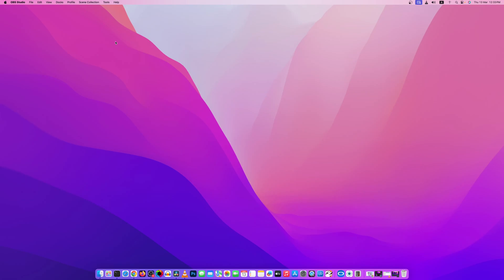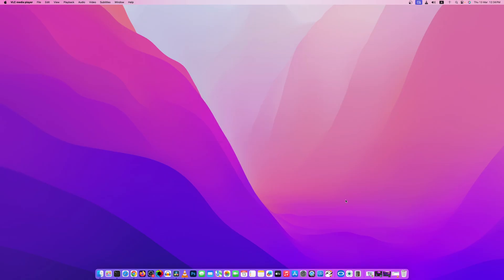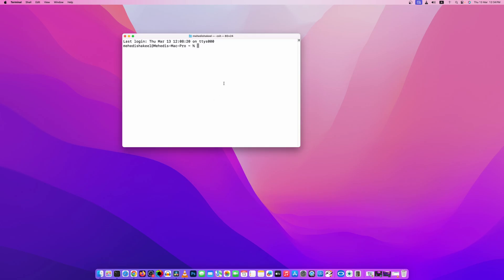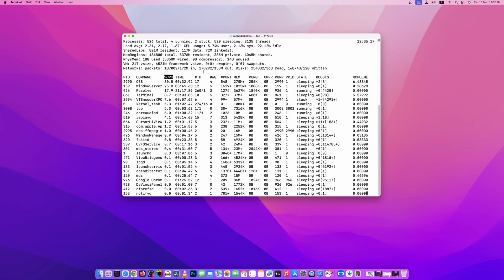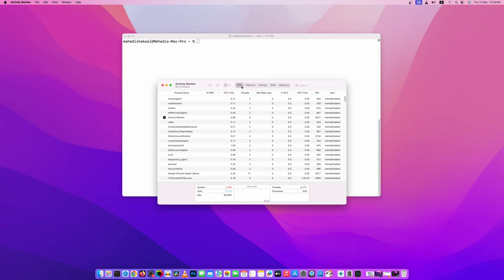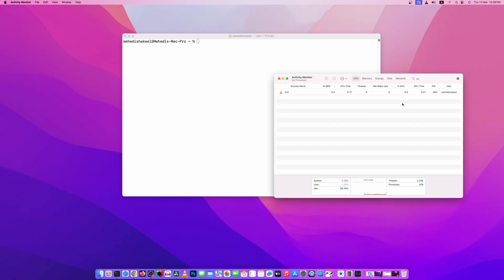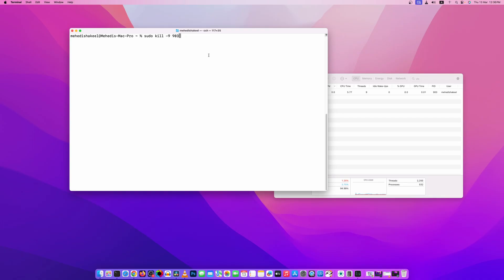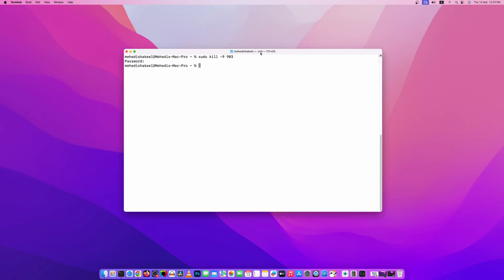How To Force Kill MacOS Apps Processes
How To Kill macOS Applications Running Processes | Simple Step-by-Step Guide, In this video, we show you how to quickly and easily kill running application processes on macOS. Whether your app is unresponsive, slow, or causing issues, we'll walk you through using the Activity Monitor and Terminal to force quit applications or processes. Learn how to regain control of your Mac with these simple tricks!

🔴 What You’ll Learn in This Video:
- How to force quit unresponsive applications on Mac
- How to kill running processes using Activity Monitor
- Steps to use the Terminal to kill stubborn apps
- Tips for troubleshooting unresponsive applications